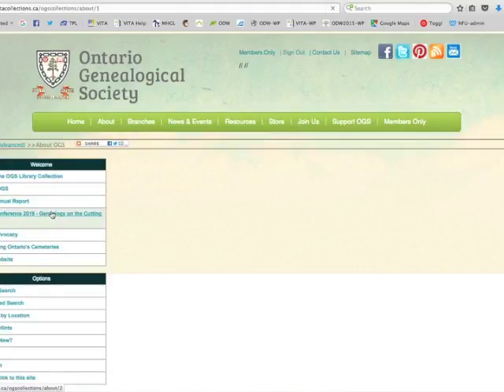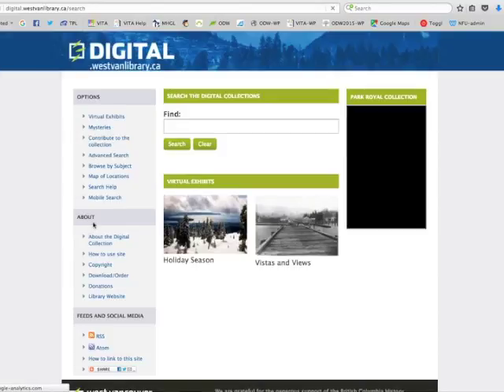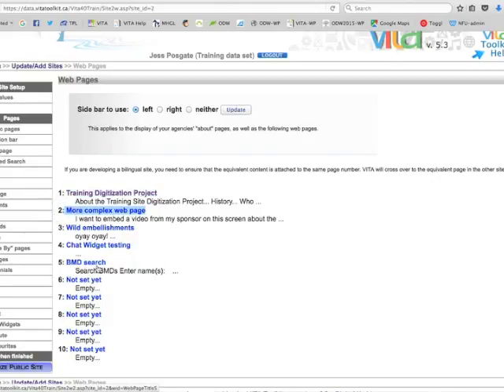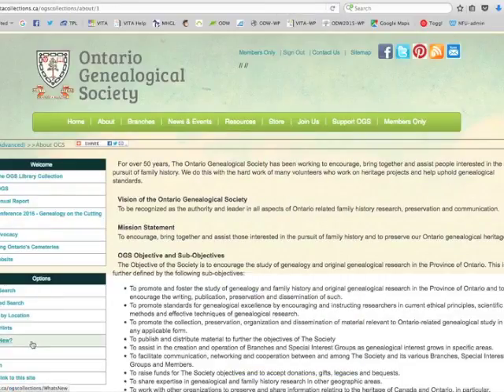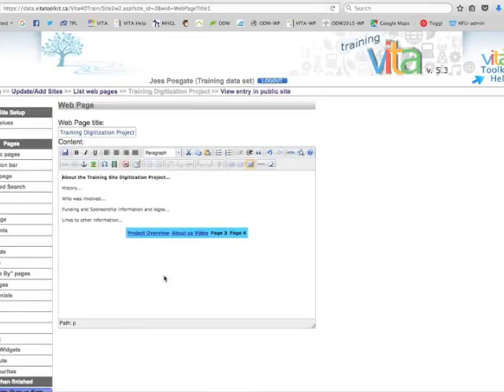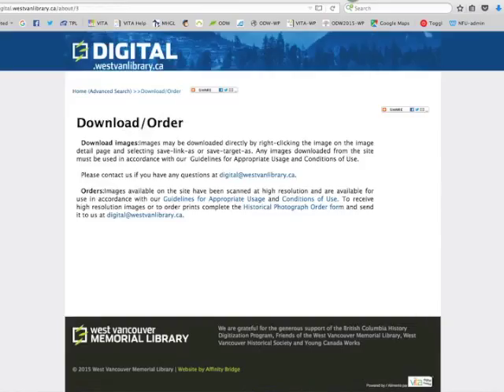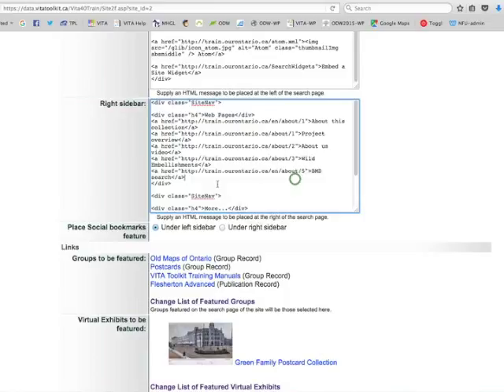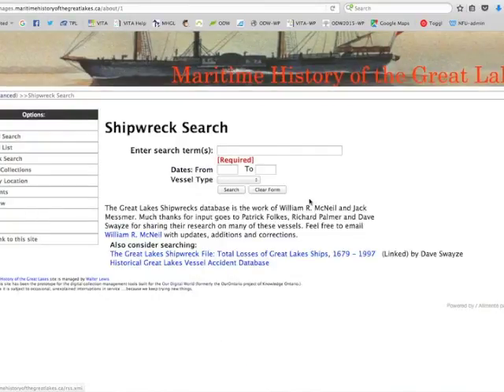Your VITA Web Pages -- Live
Use additional web pages to provide information about your collection, project scope, policies or your organization. Learn how to customize and link to your web pages. Note: this is a live recording webinar from December 2016.